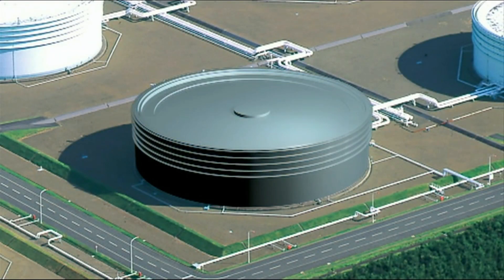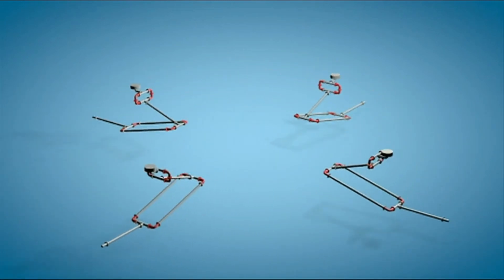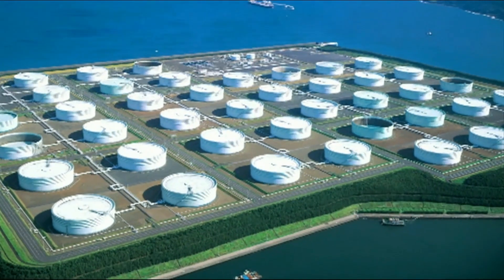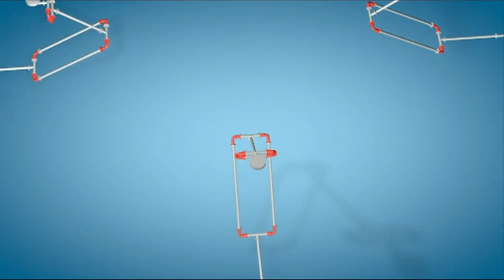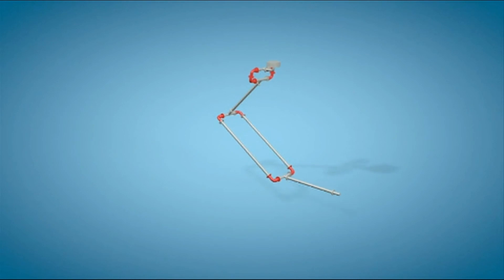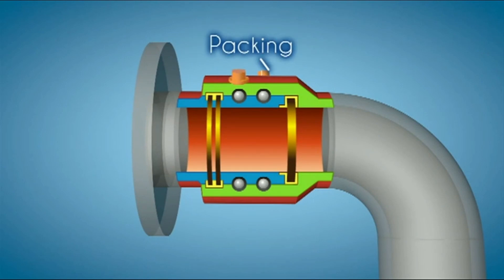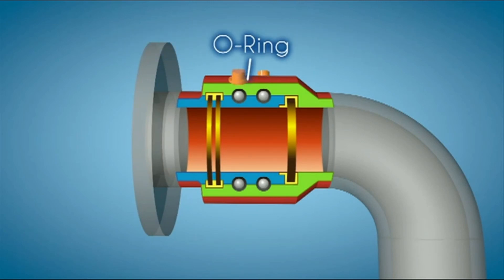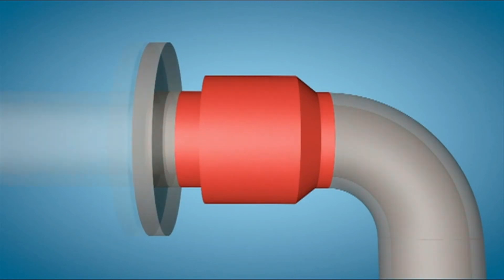Roof Drain System for Floating Roof Tank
This movie was created in January 14, 2014.